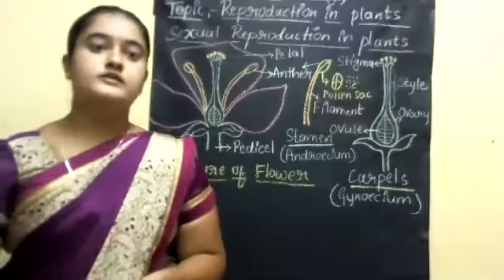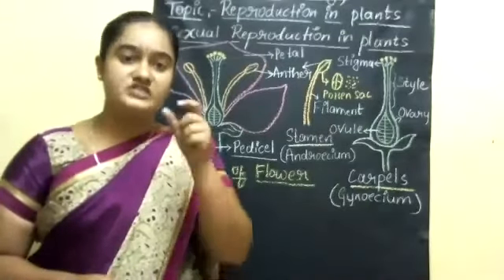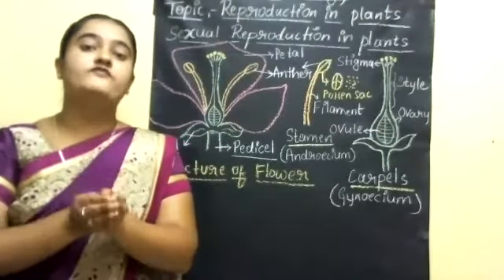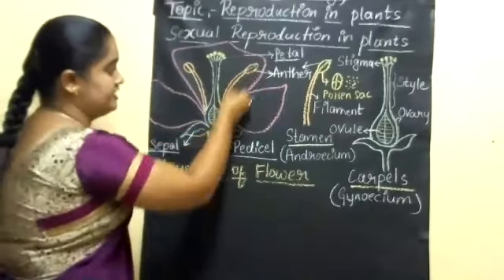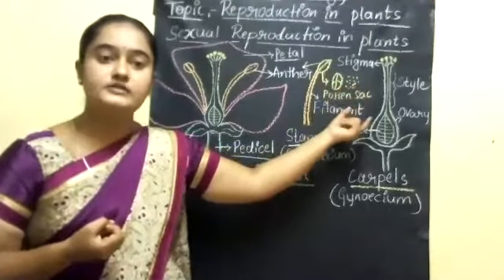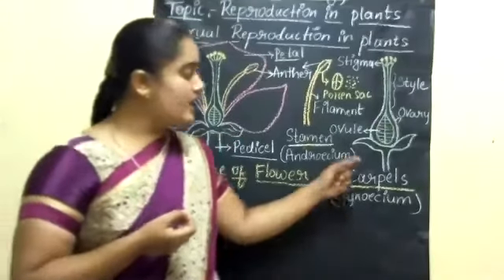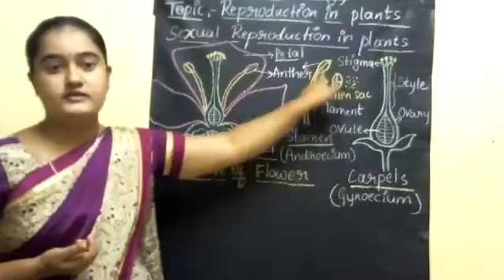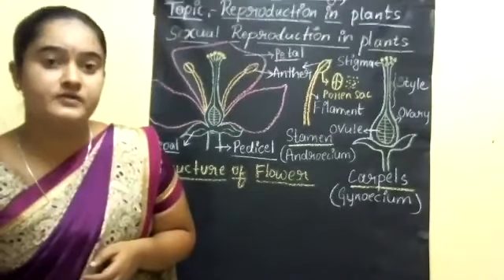zoom 8th grade